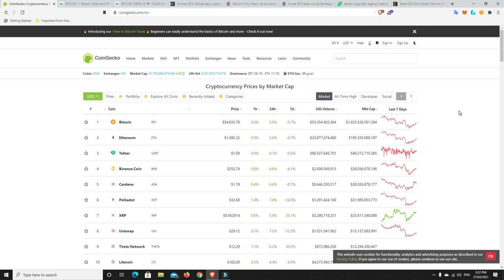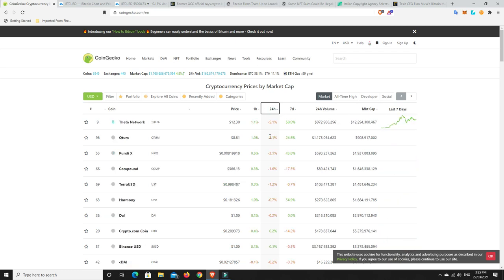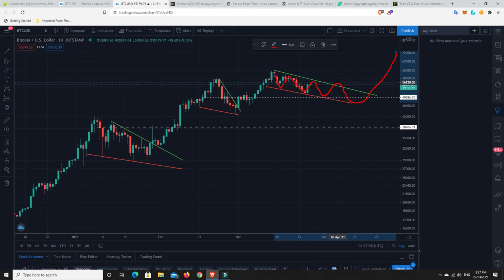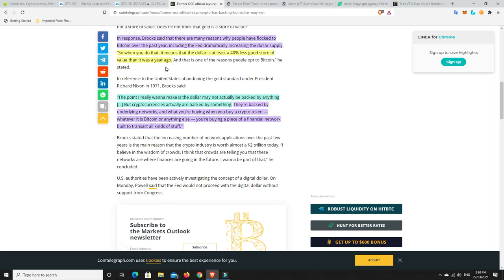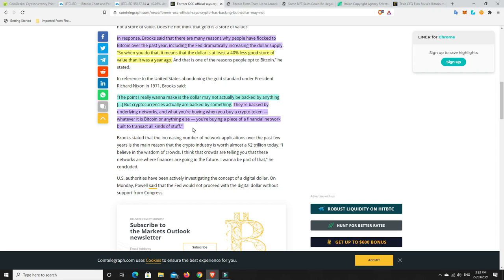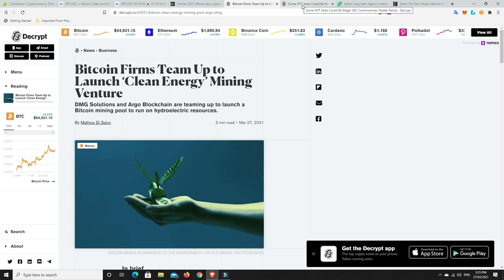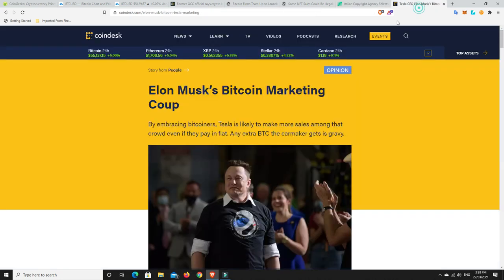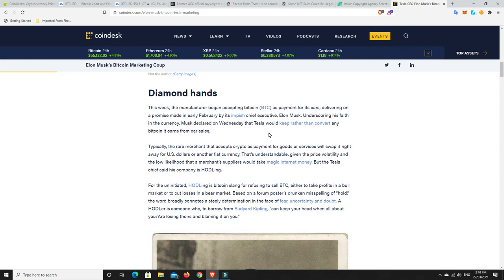Algorand turn Copyrights into NFT's GENIUS!!! Brian Brooks perfectly explains Cryptocurrency's value